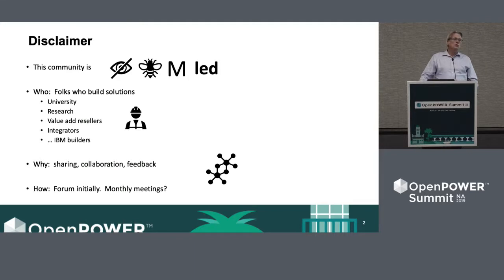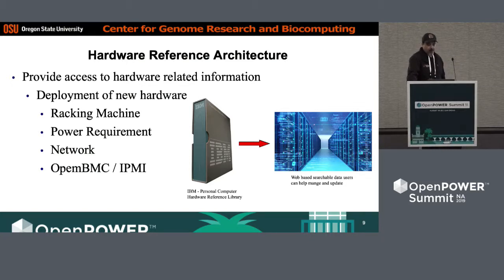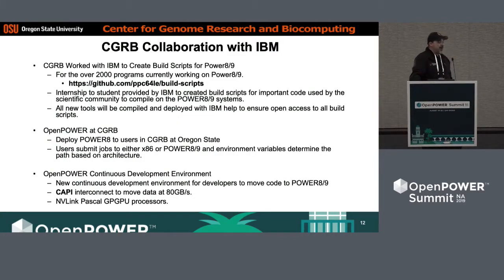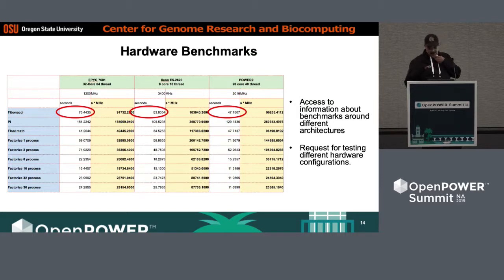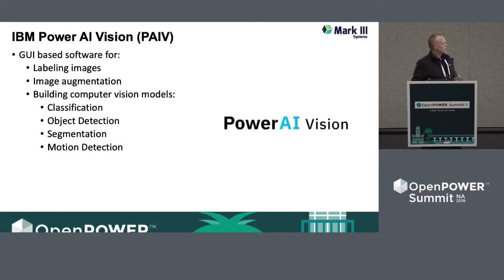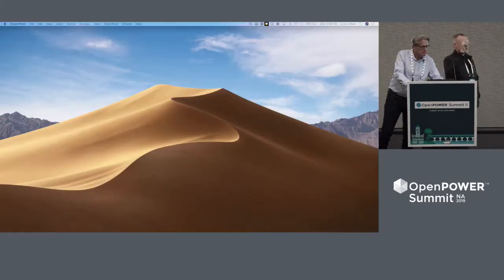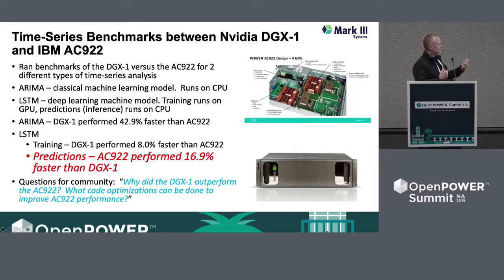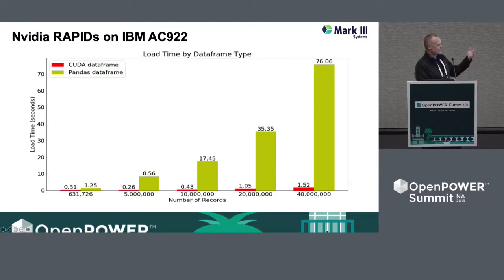OpenPOWER Summit NA 2019: OpenPower Solution Builder Community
Presented by John Pace, Mark III & Christopher Sullivan, Oregon State University

The OpenPower Solution Builder Community is for those who design, implement, operate and maintain Power and OpenPower solution stacks. The Group is self-governing and provides a means for builders to share insights and innovation. There are three primary elements 1) questions & answers and pointers to relevant information, 2) best practices on building hardware-software solution stacks and reference architectures, 3) innovations of applications, libraries, methods, and approaches. The initial focus is solution stacks around the IBM POWER9 AC922 integrated GPU Server but will expand to additional systems and workloads. You do not need to be an OpenPower member to participate. This talk will discuss the community formation, topics that are active, and will solicit participation.